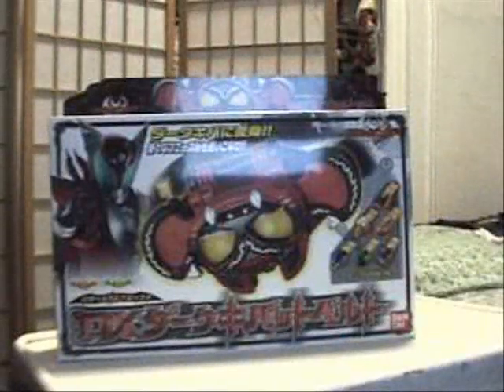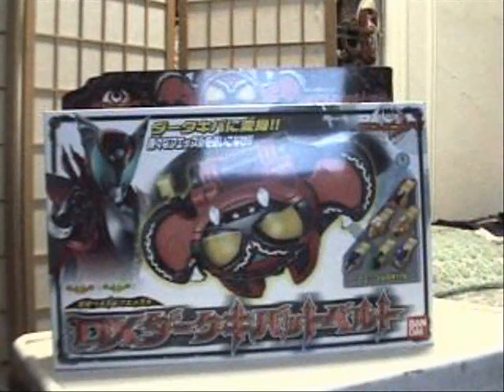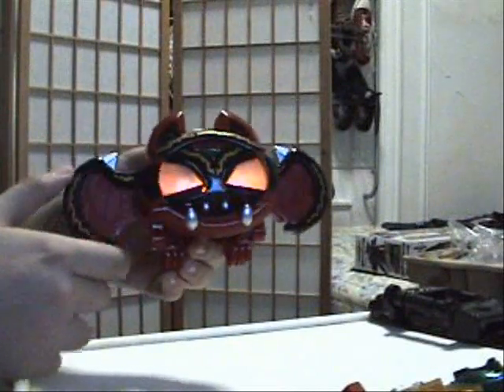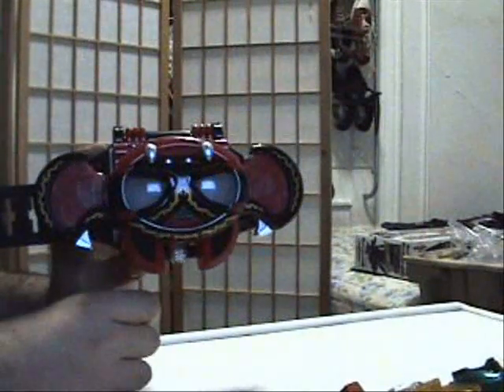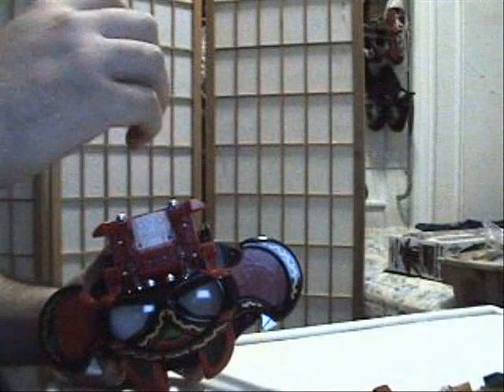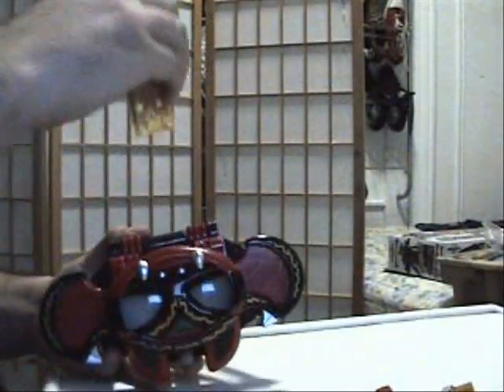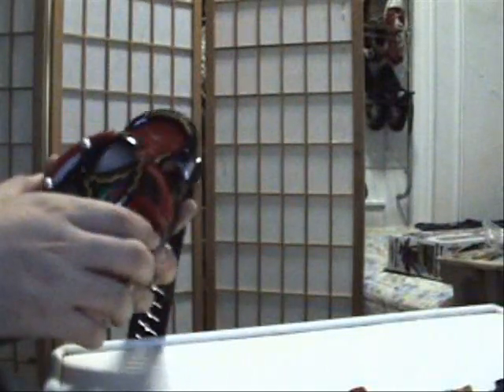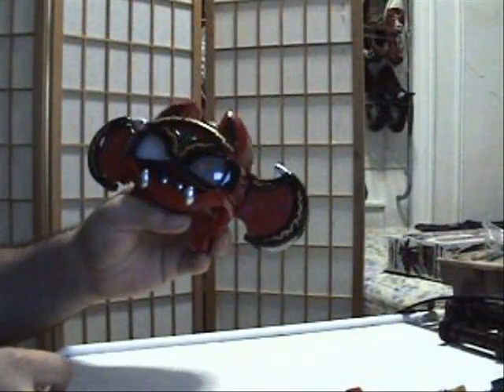DX kamen rider Dark kiva belt Review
DX kamen rider Dark kiva belt